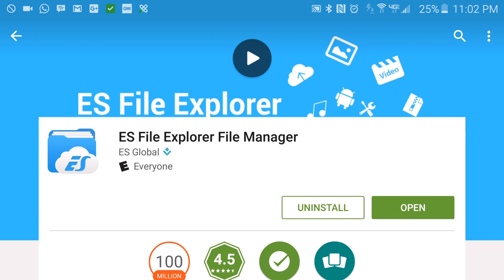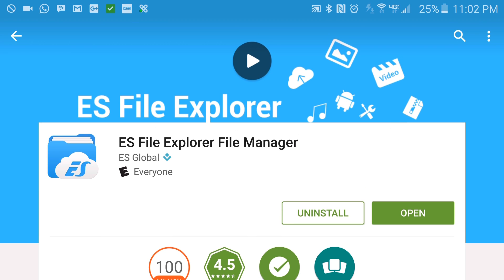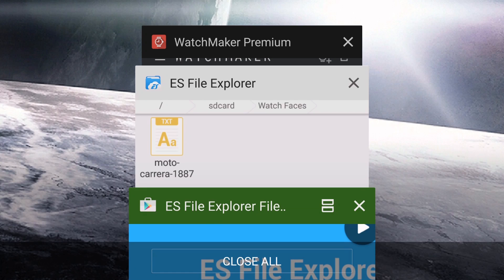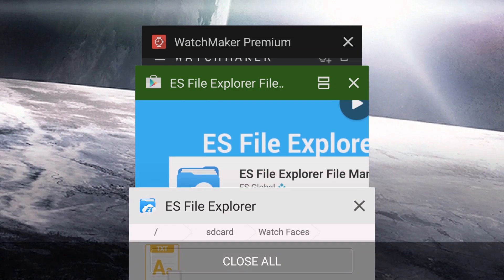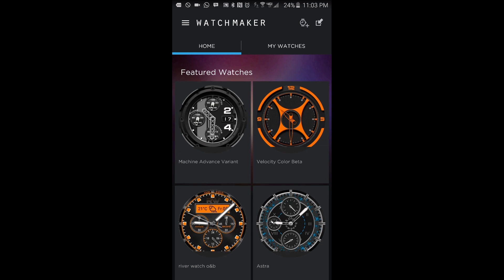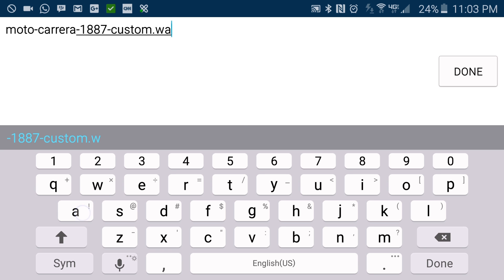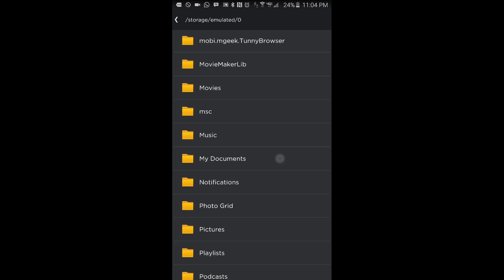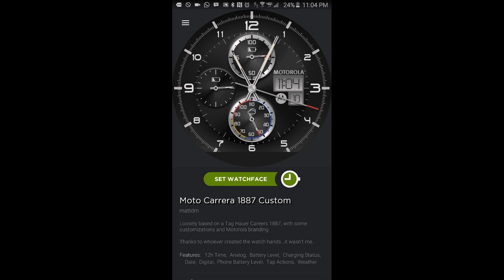RENAME FILE EXTENSIONS FOR MULTI-PURPOSES! [ANDROID]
You can easily rename many different file types and formats using apps like ES File Explorer on Android.  Not all file extensions can be changed and launched successfully by apps using this method; such as .doc, .xls, .pdf, .ppt, and so on.  However, there are others such as MP4 to MP3, or .txt to .watch, .apk, that would work.  Please note that, this process is meant to work on Android; as this may not carry over correctly once exported out of the device.